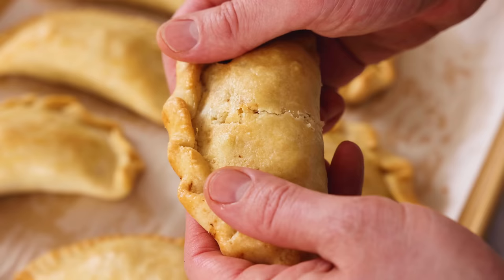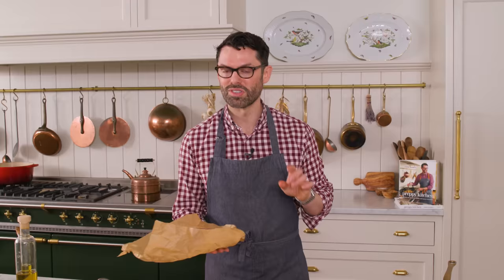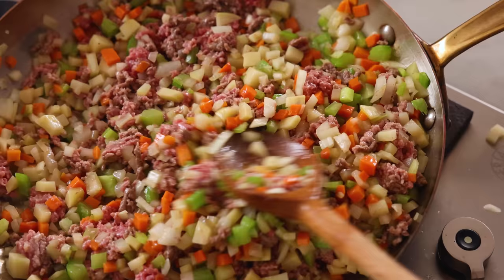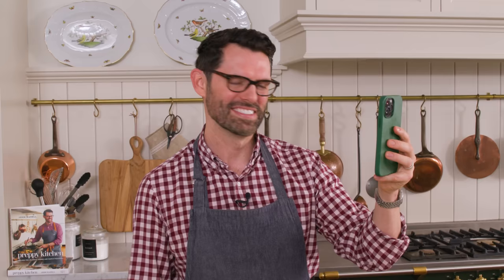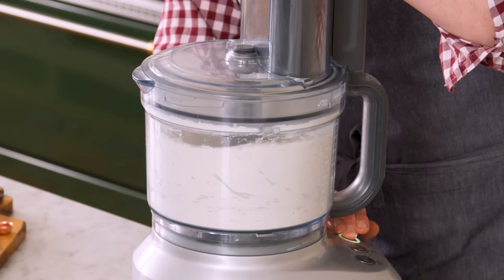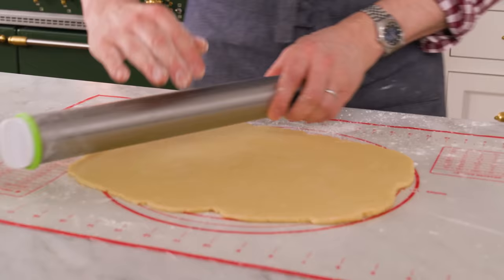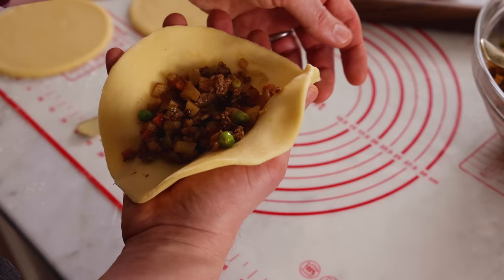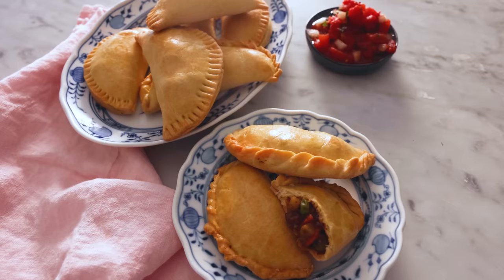How to Make Empanadas | So Delicious and Easy!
You won’t be able to have just one of these delightful Empanadas. Perfectly spiced beef and vegetables wrapped up in a flakey, golden crust, these beef empanadas come together easily in the oven. Bursting with flavor, these baked empanadas are perfect as an appetizer, dinner, or a mid-day snack!